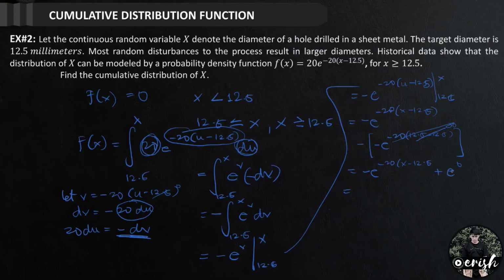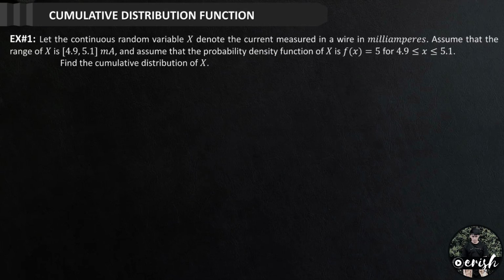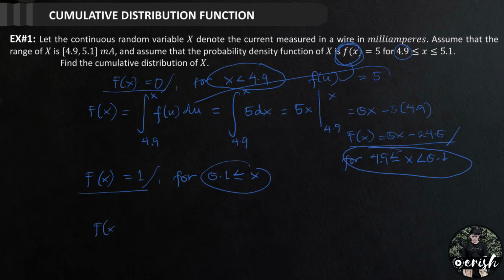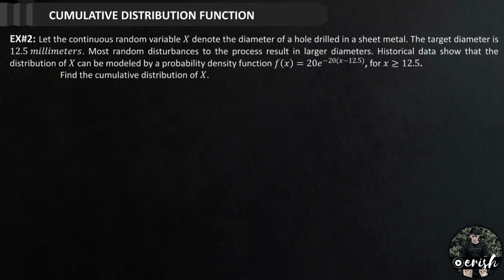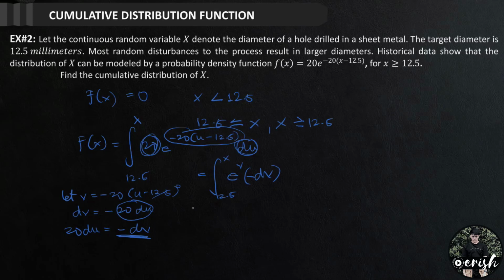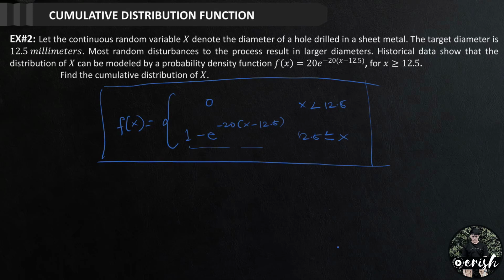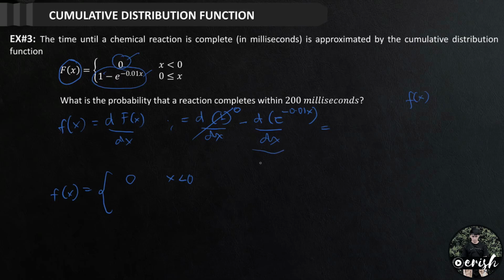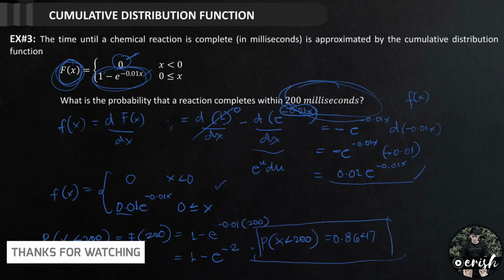Cumulative Distribution Function for Continuous Random Variables (Statistics / Probability)